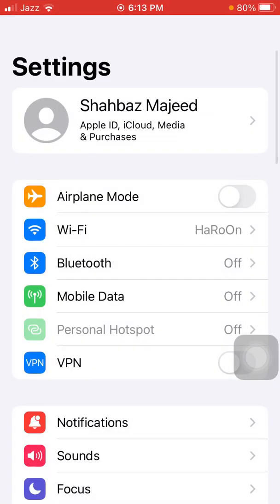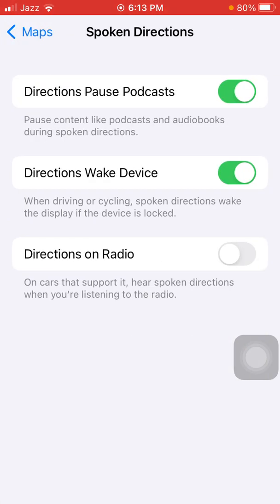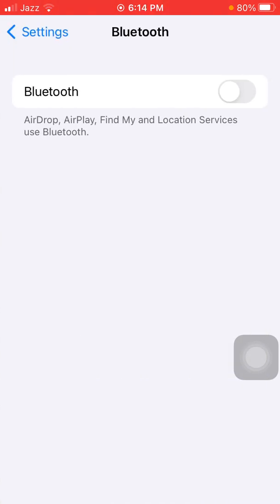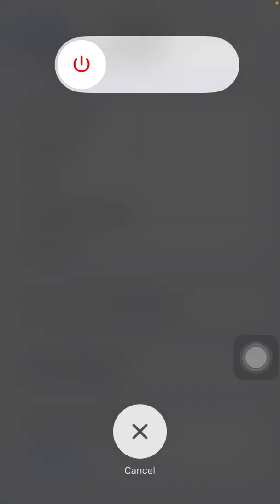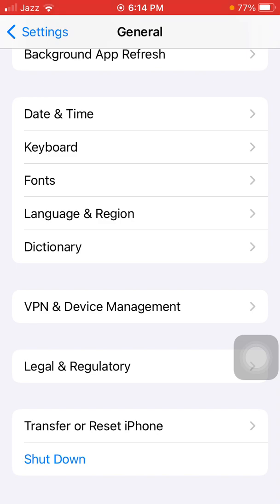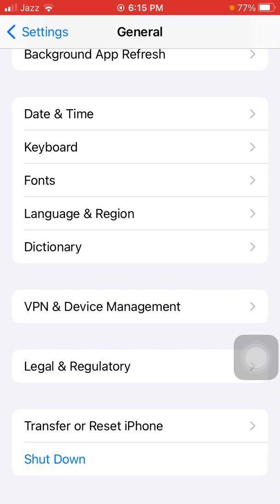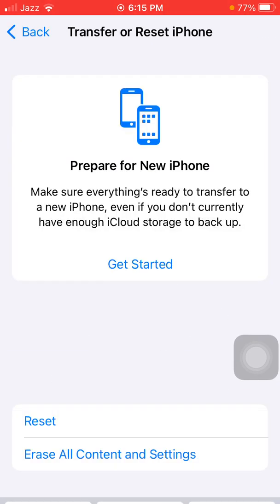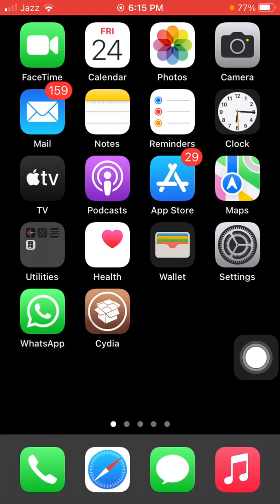How to Fix No Sound in Apple Maps on iPhone and iPad in iOS 15 iOS 15.2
No sound when using Apple maps on iOS 15